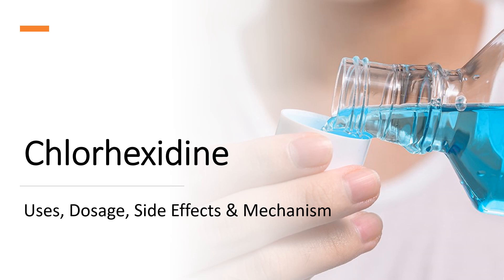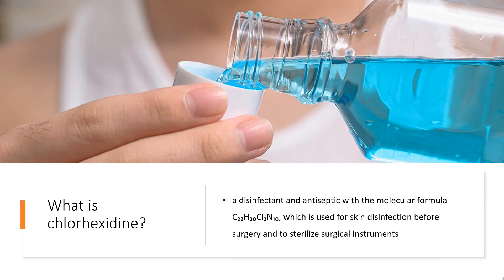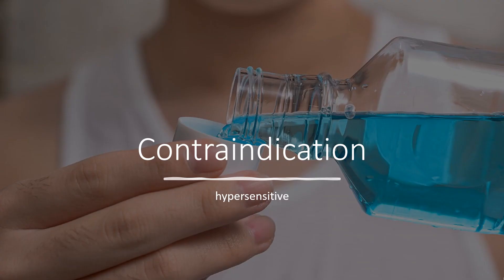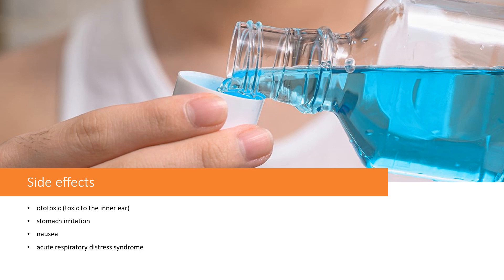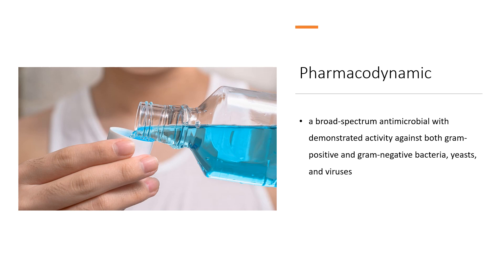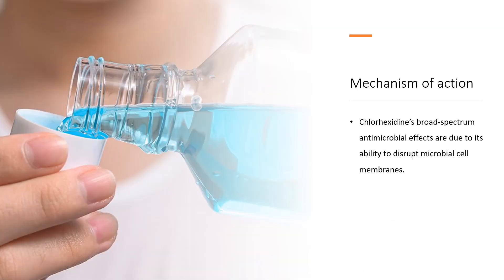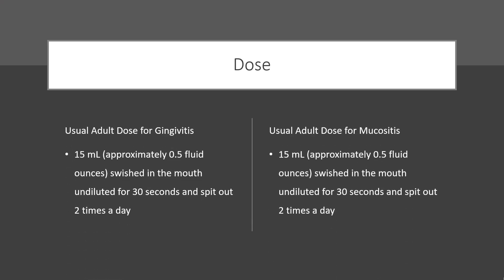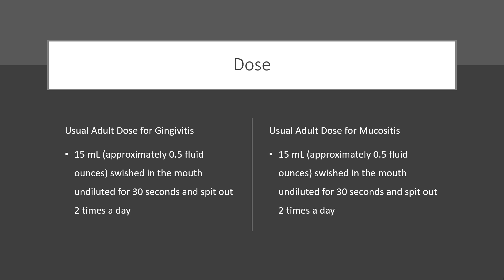chlorhexidine | Uses, Dosage, Side Effects & Mechanism | Betasept & ChloraPrep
Chlorhexidine: Your Go-To Antiseptic
Chlorhexidine is widely used in healthcare for its antiseptic properties, including sterilization before surgeries, treating gingivitis, and managing periodontitis. Watch this video to learn all about chlorhexidine and its applications.

💡 What’s Covered in This Video:

- What is Chlorhexidine?
- Uses: From surgery prep to oral health care.
- Contraindications: Who should avoid chlorhexidine?
- Side Effects: Common risks and how to manage them.
- Mechanism of Action: How it works as an antiseptic.
- Proper Usage: Guidelines for safe and effective use.

💬 Join the Discussion:
Have questions about chlorhexidine or its usage? Drop your queries in the comments, and we’ll answer them!

Chlorhexidine Antiseptic Betasept ChlorhexidineUses ChlorhexidineSideEffects OralHygiene ChloraPrep The content provided by He-info is for educational and informational purposes only. It does not replace professional medical advice, diagnosis, or treatment. Always seek the guidance of a qualified healthcare provider with any questions you may have regarding your health, medications, or medical conditions.

📚 Sources / References
•  Medication information (uses, pharmacodynamics, mechanism of action, half-life):